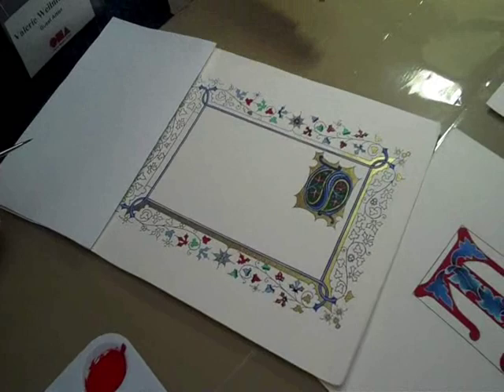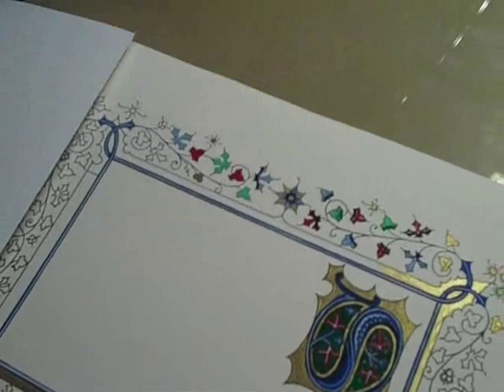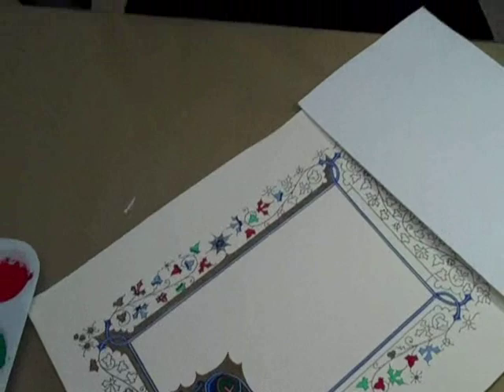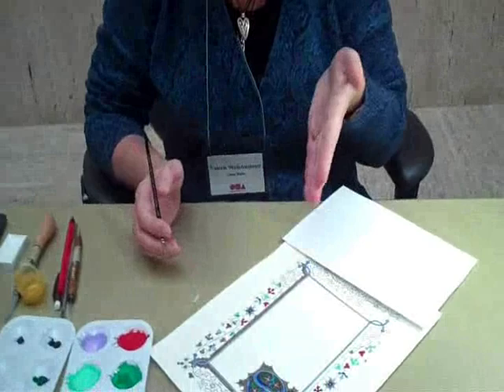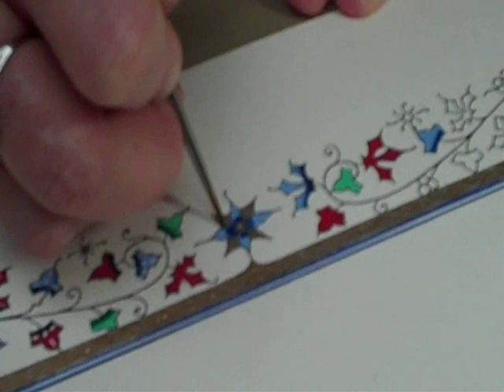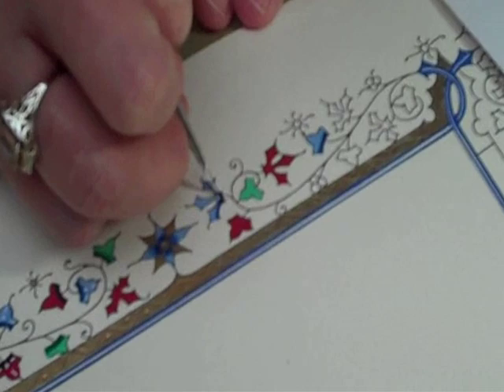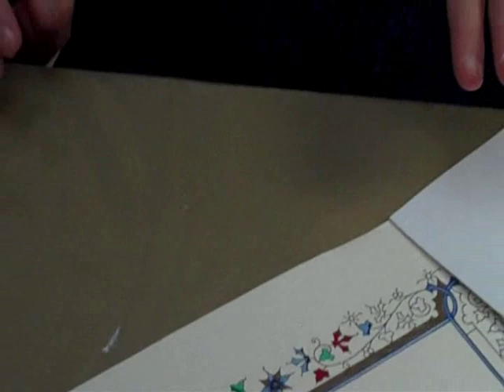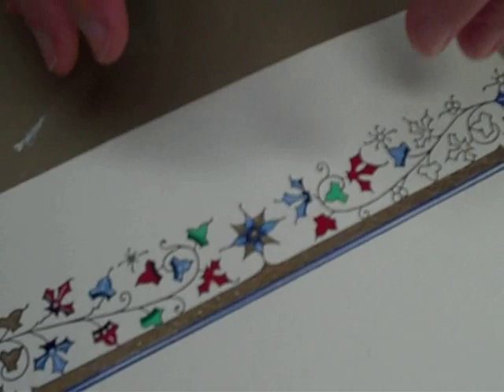Demo of Manuscript Illumination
In conjunction with the exhibition "Hidden Treasures: Illuminated Manuscripts in Midwestern Collections" at the Chazen Museum of Art, artist Valerie Weilmuenster demonstrates the time-honored techniques for painting sacred manuscripts.